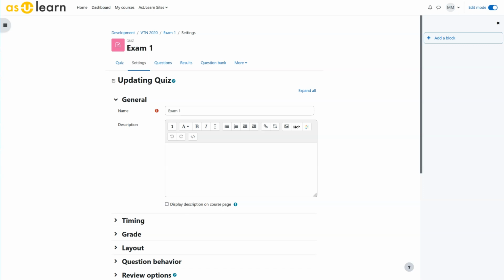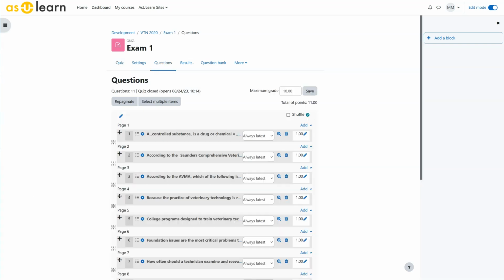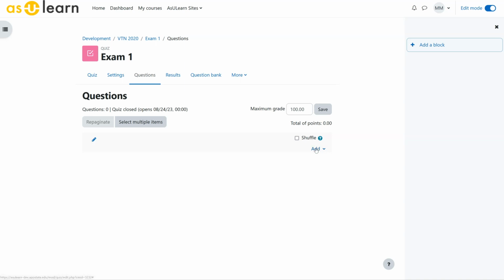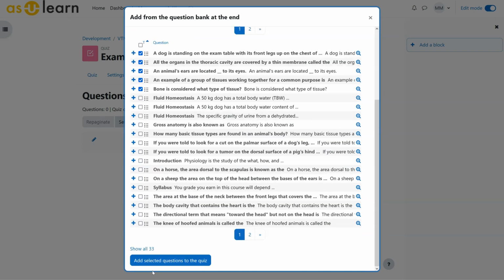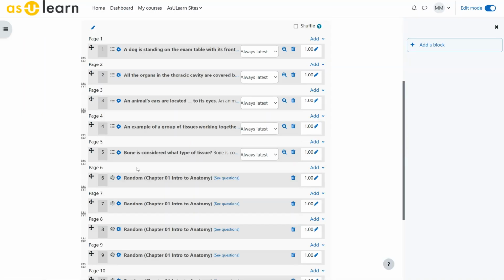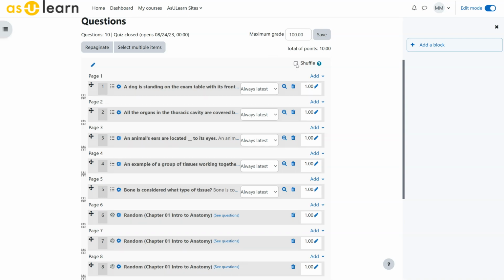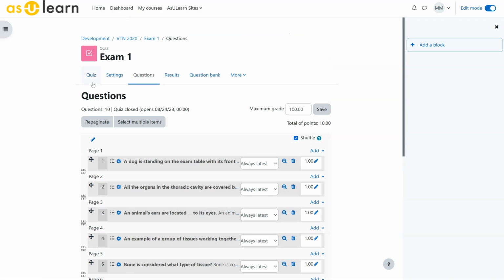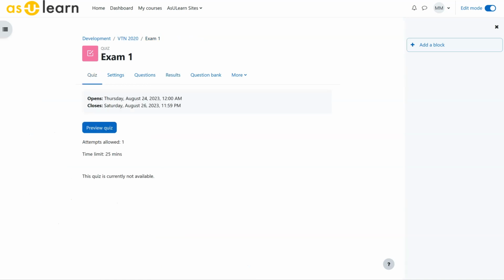Add Questions to Quiz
The steps to add questions to a quiz in AsULearn